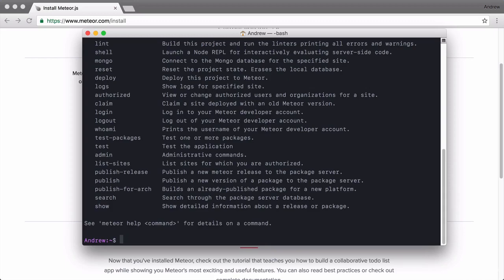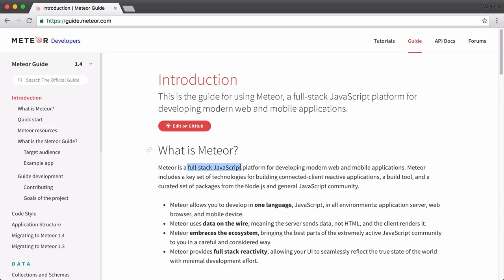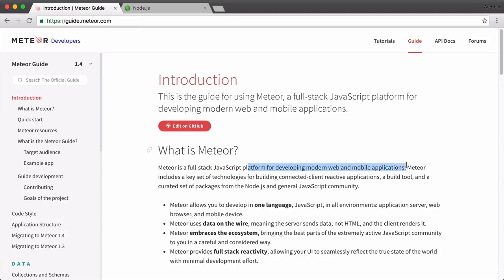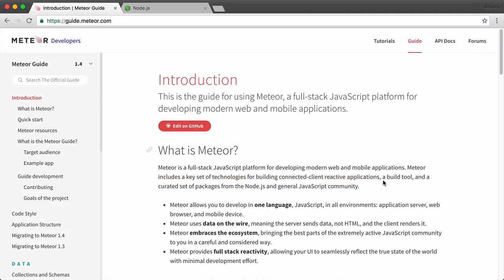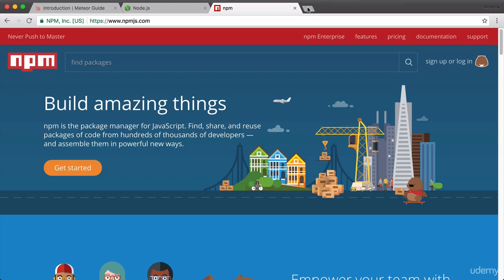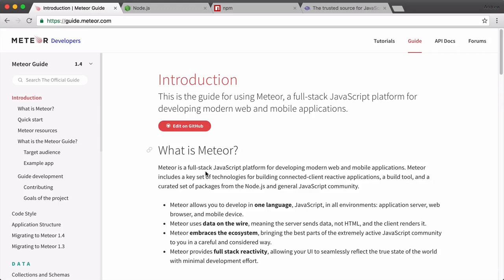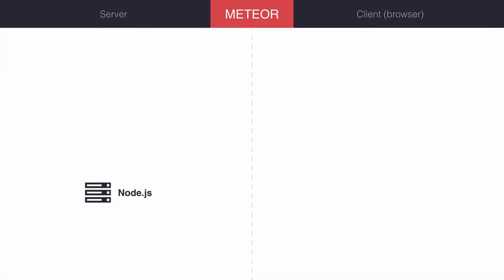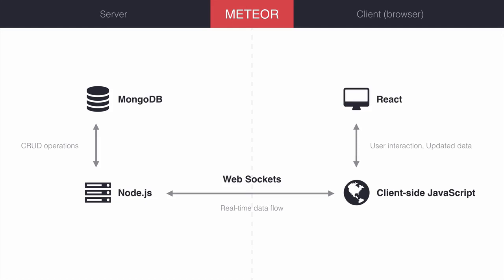Full-Stack Web Apps with Meteor and React : What Is Meteor and Why Should I Use It?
Full-Stack Web Apps with Meteor and React
Create full-stack web applications using Meteor and React